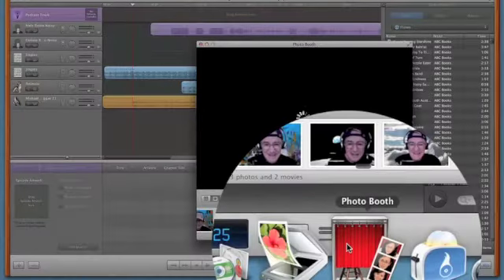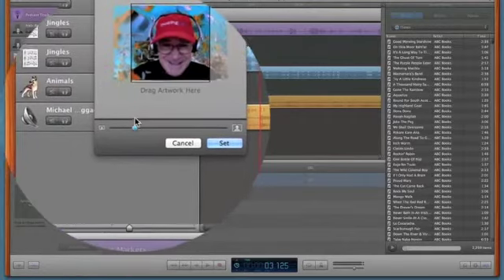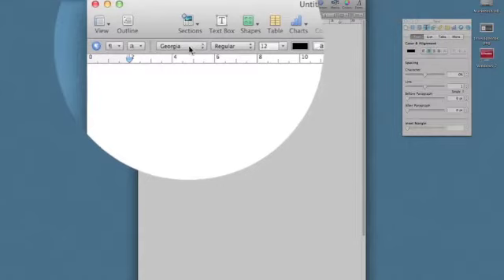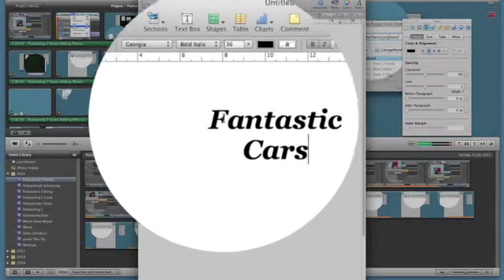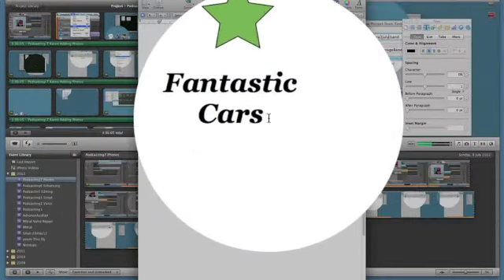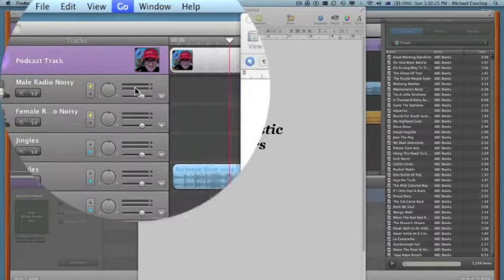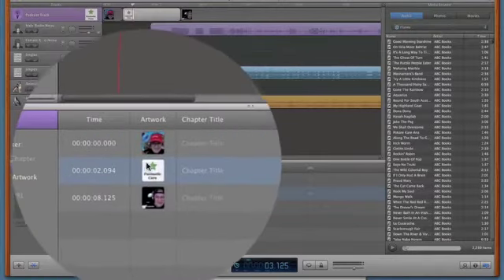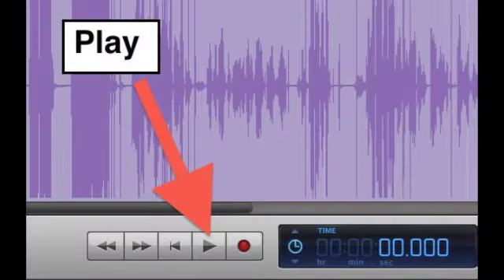Podcasting 7: Adding photos with Karen - female Aussie voice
Adding photos in podcasting. Like to see how it's done, instead of reading the manual?
Designed for just-in-time learning, this movie is based on recent classroom presentations using GarageBand on any Apple computer.